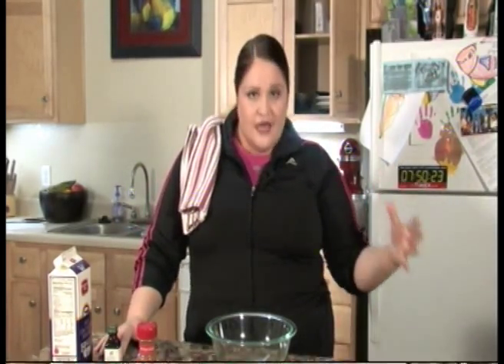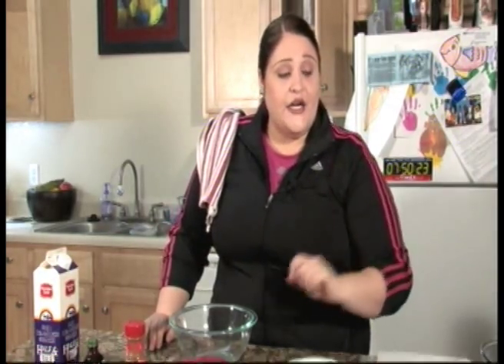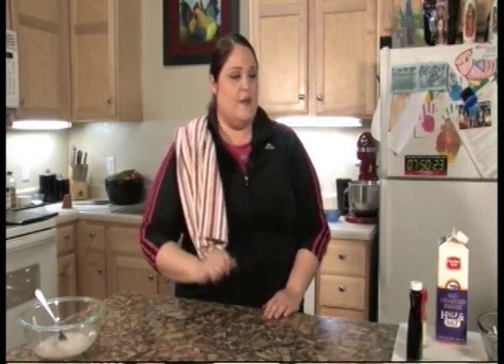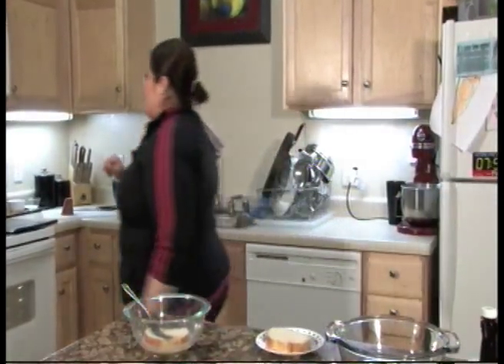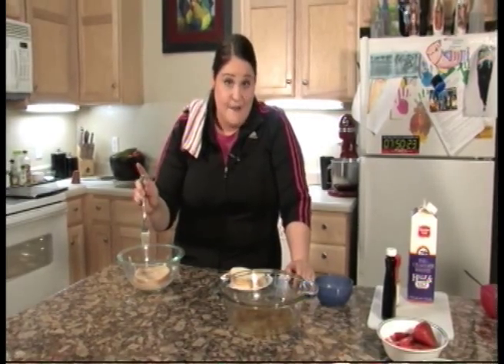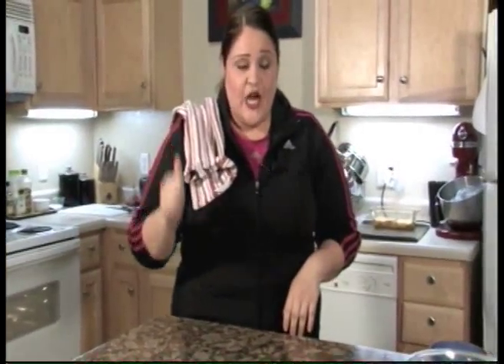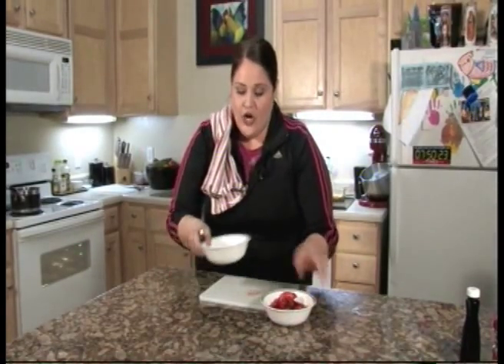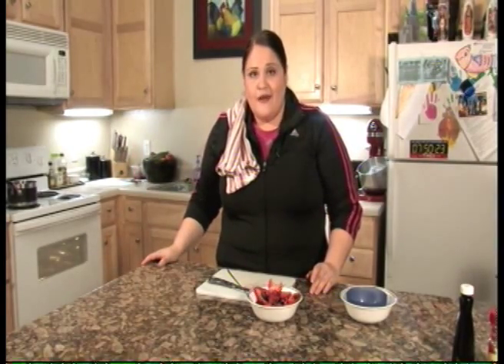Sophia's Cooking Demo 1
This is Sophia Ayala Getty's cooking demo 1.